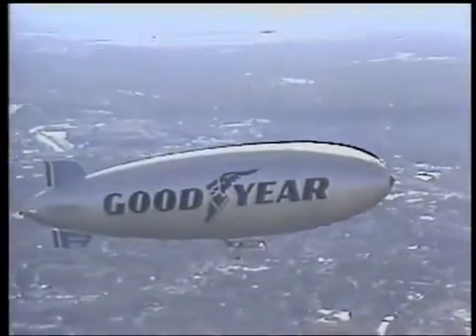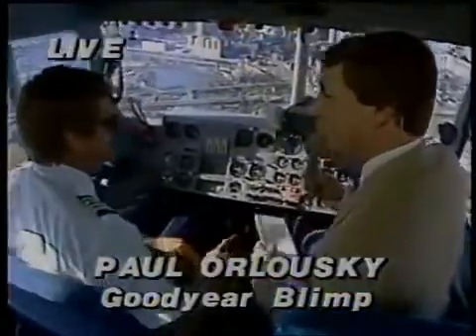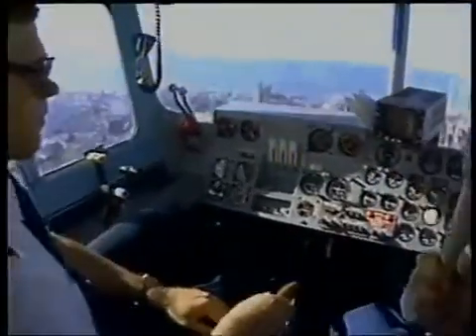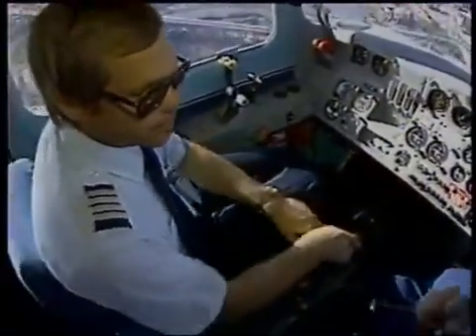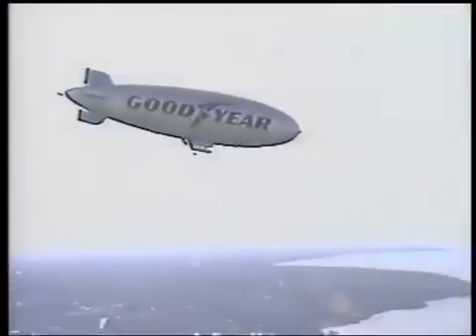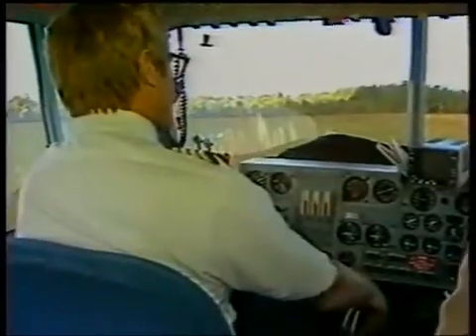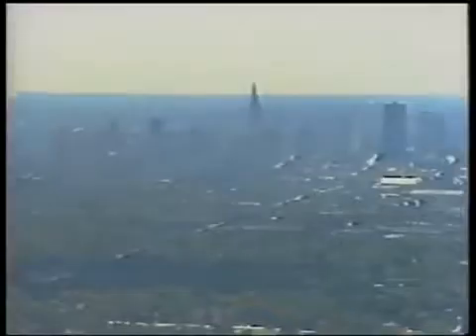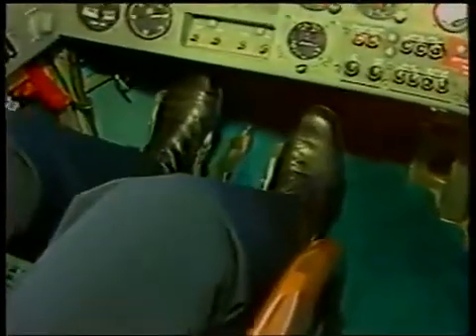Live blimp ride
A blimp ride live shot Live On Five over downtown Cleveland WEWS